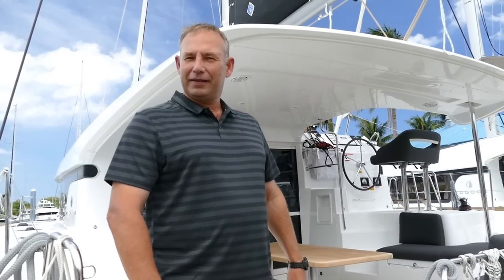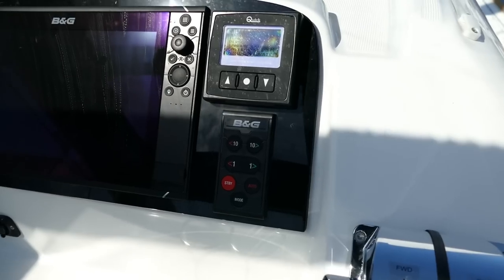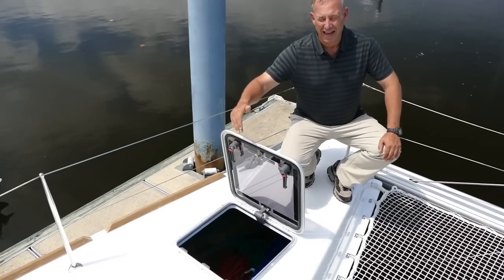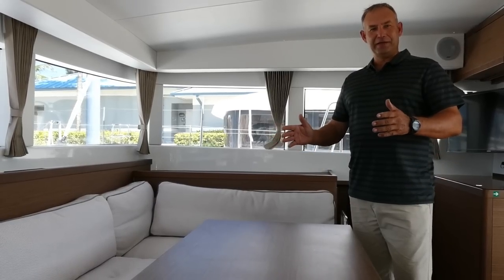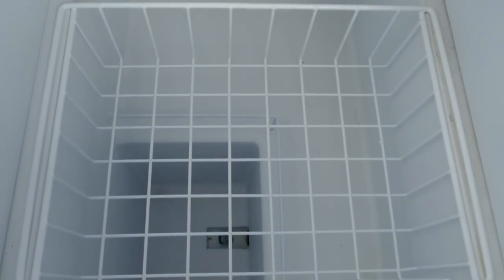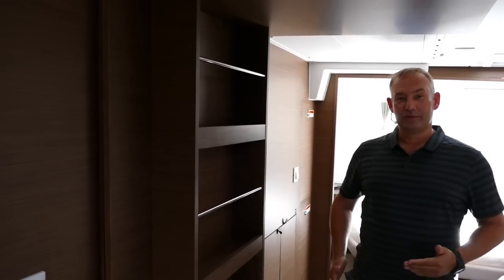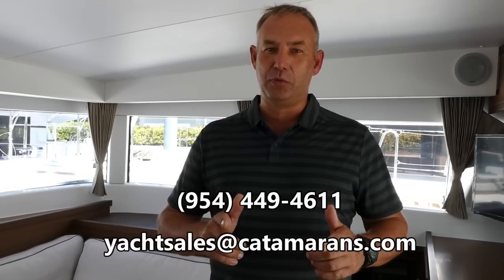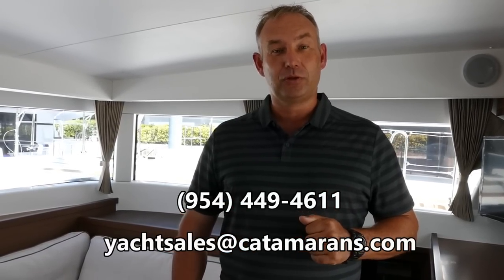Walkthrough of the new Lagoon 40 catamaran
We have one of these beautiful Lagoon 40 catamarans, model year 2018 at our docks. We also had Howard Clarke, one of our brokers in Grenada, visiting our main offices. So we decided to put both of them together and bring you a great walk-through of this sailboat. The Lagoon 40 catamaran is regarded by many as just the right size to offer blue water capabilities, yet it can still be managed  single handedly or by a couple. In the video you will enjoy the 3 cabin, 2 head version. The owner's quarters along with office space and bathroom with separate shower take one entire hull.

We are busy making many types of videos targeted to the sailing community and we are sure you will like them, even if you are only starting your research or if you already are a seasoned enthusiast of multihulls.